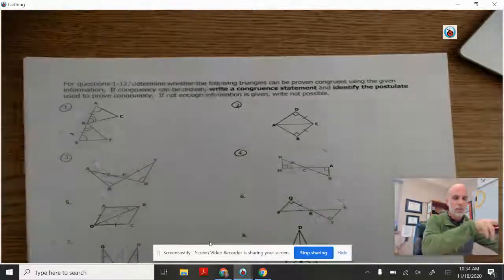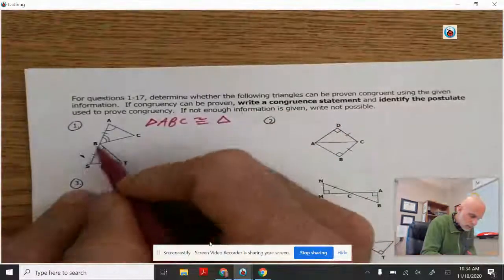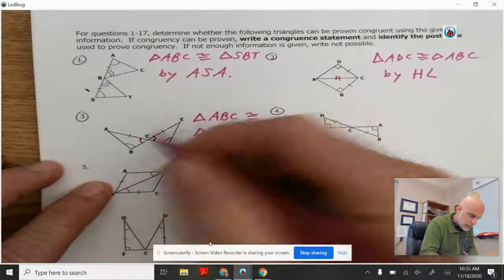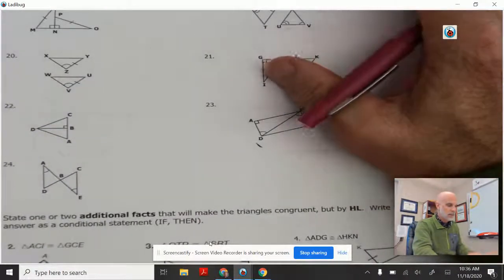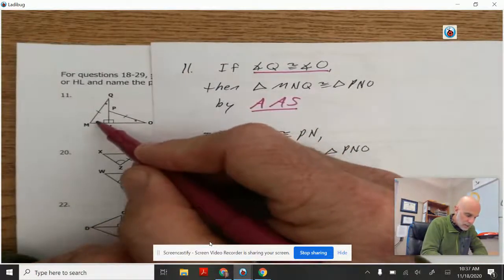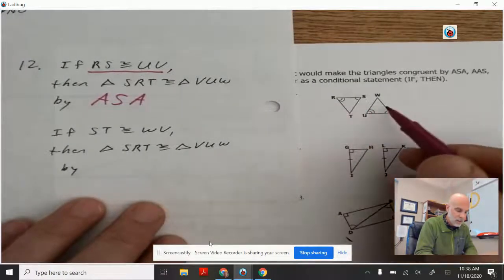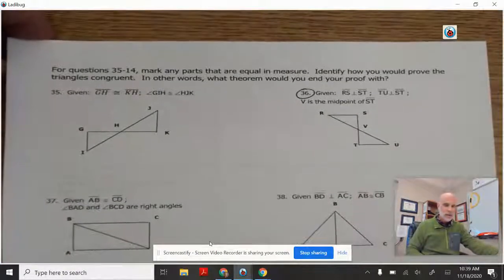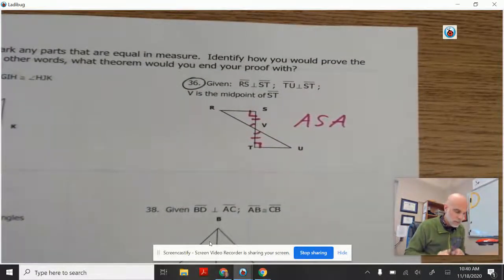HW Help P. 12 - 14